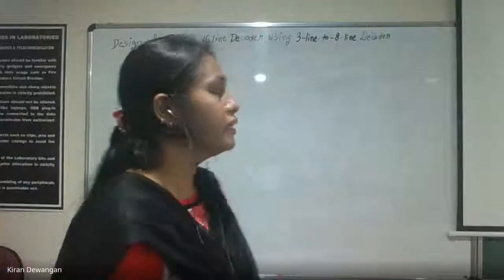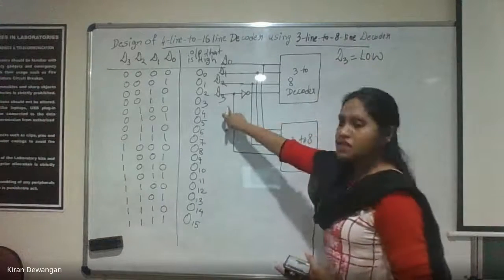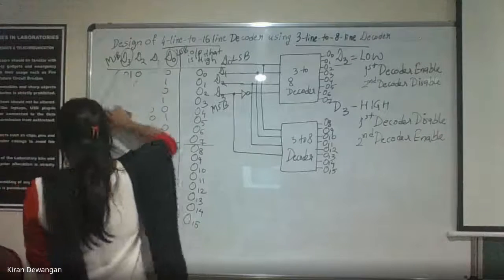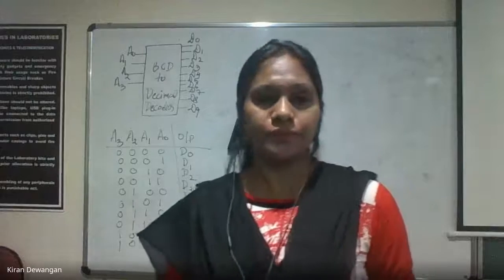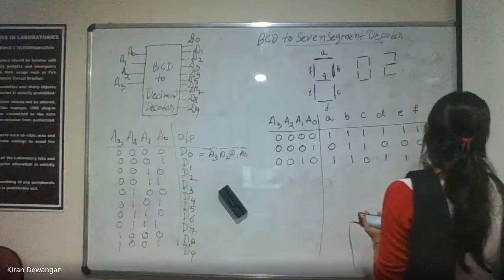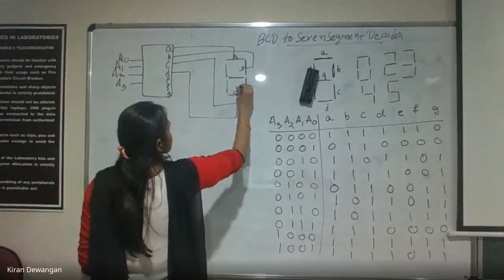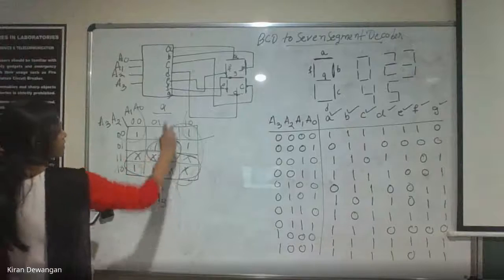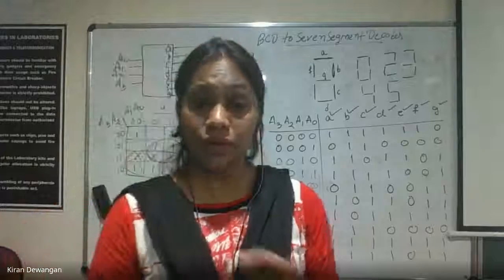BCD to Seven Segment Decoder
Design Decimal Decoder, BCD to Seven Segment Decoder